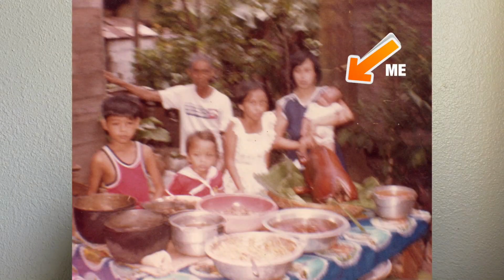3 Main Types of homes you can build in the Philippines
Gilsar Vergara helps entrepreneurs and expats, through educational videos on YouTube, career development advice as well as offering 1 on 1 Coaching and a Group Coaching Program.

On a personal level I want to get better at... Public speaking and getting over my stammering and stuttering. Focus on being Consistent and being more Accountable.

Gear That I use:
Camera: Canon SX60HS
Canon SX740 HS

AUDIO 👇🏾
Fifine USB Mic
External Mic: Rode Video Micro

LIGHTING 👇🏾
Neewer LED Video Light
ESDDI SOFTBOX KIT

MISC GEAR 👇🏾
Tripod: Sirui TableTop Tripod
Video Editing: Final Cut Pro X
Computer: Macbook Pro 15
TOTU TYPE C MULTIPORT ADAPTER